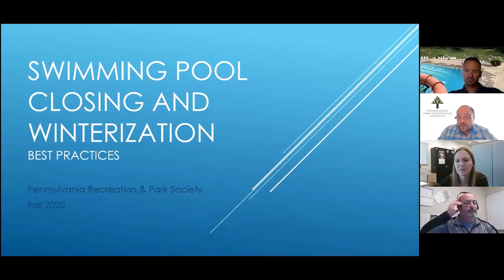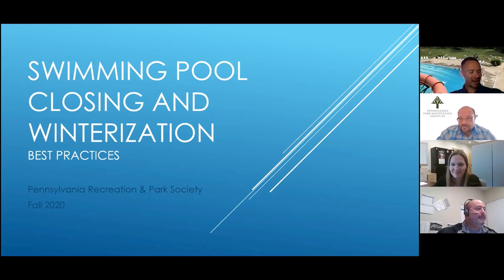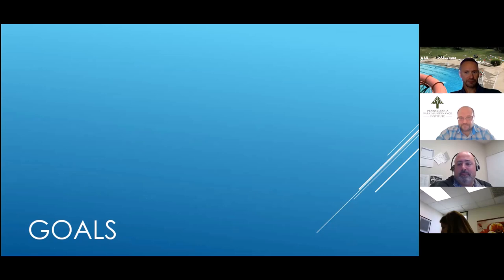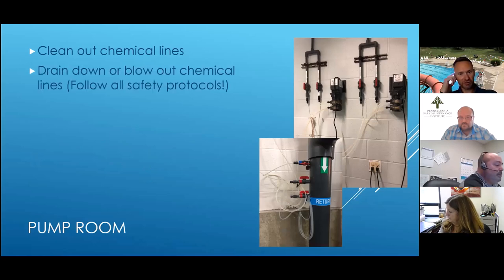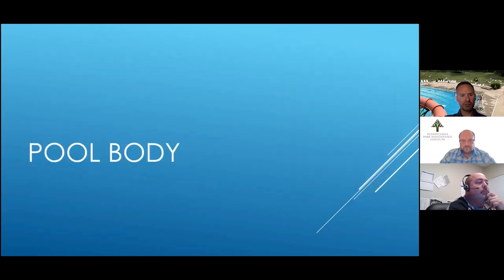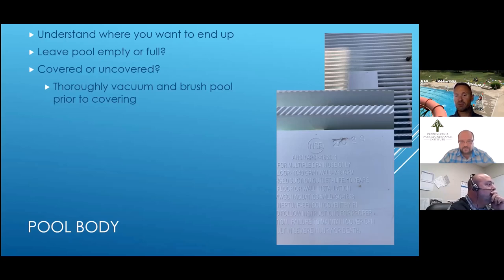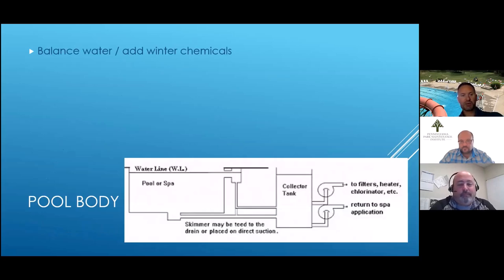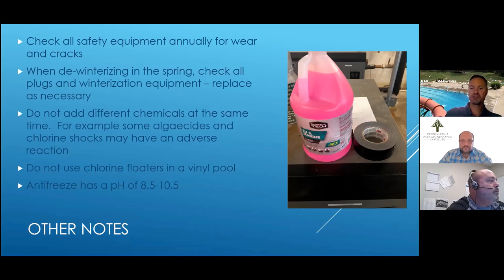Shop Talk Swimming Pool Closure and Winterization Best Practices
In this edition of Shop Talk, Todd Roth, Aquatics Supervisor for Centre Region Parks & Recreation, will discuss best practices for closing down pools for the winter season.
Participants will:
1. Learn proper winterization processes for outdoor pools
2. Learn proper seasonal maintenance techniques
3. Learn important preparations to ensure efficient re-opening next season